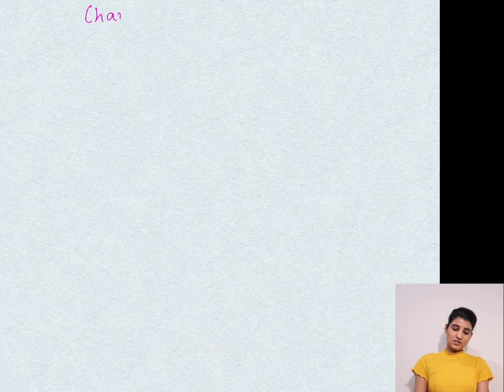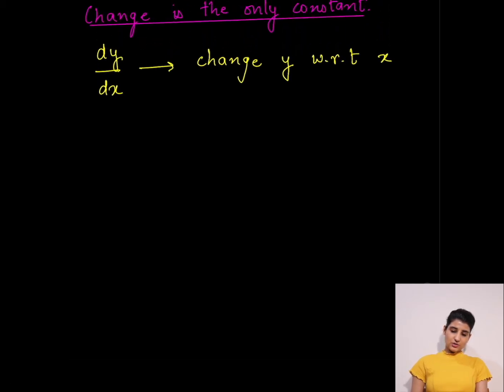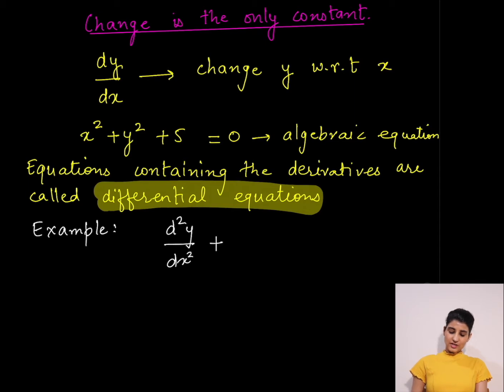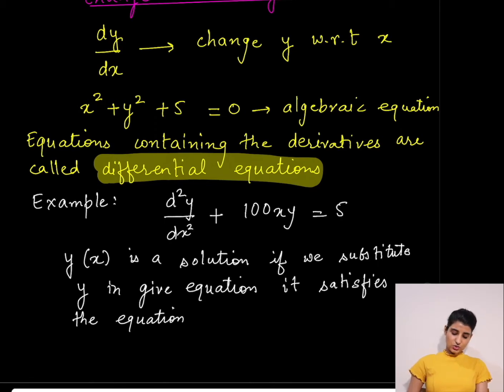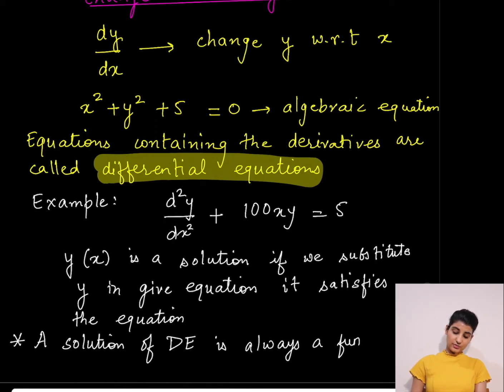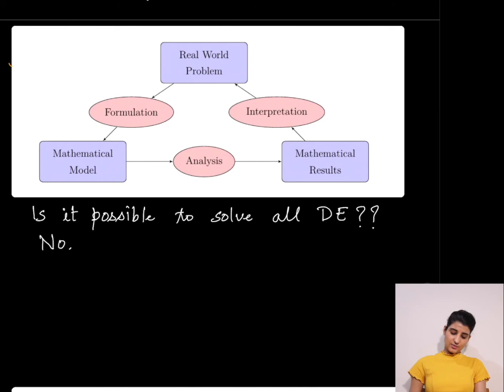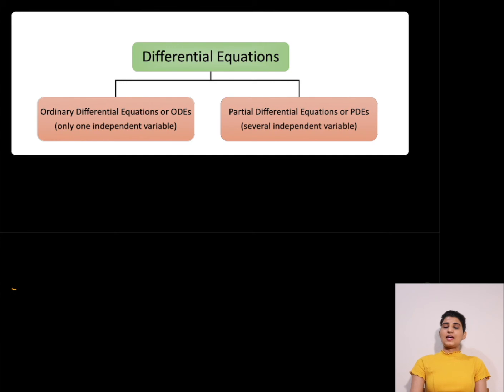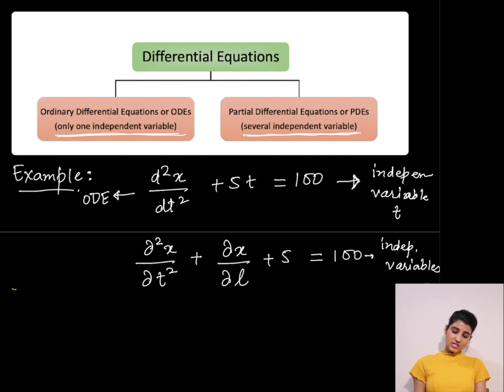Video 1: Introduction to Differential Equations